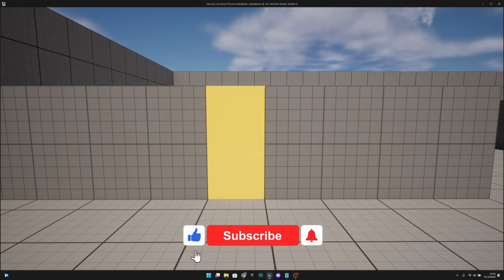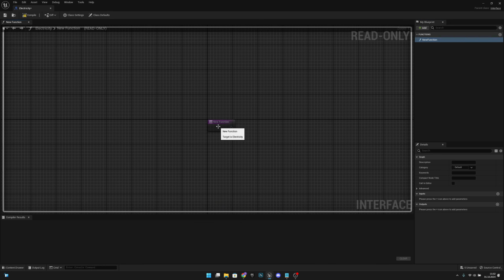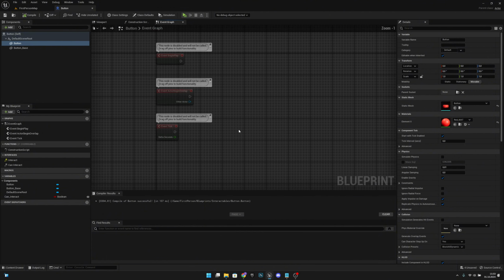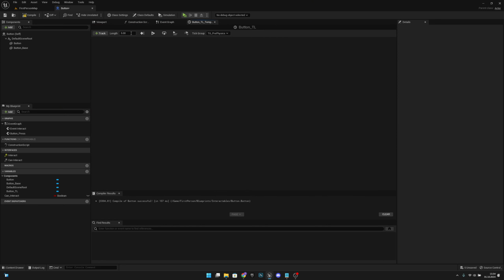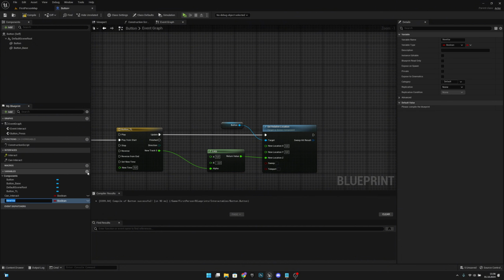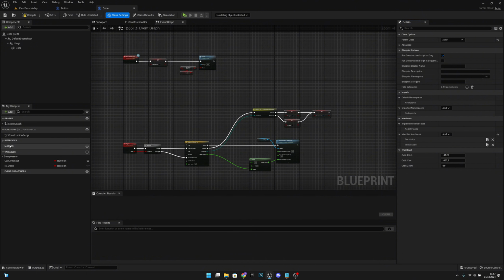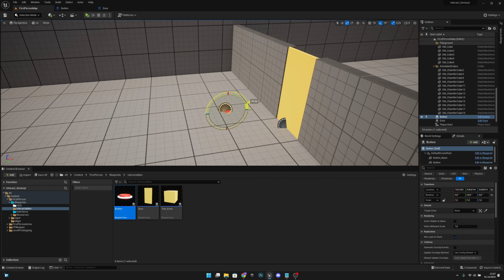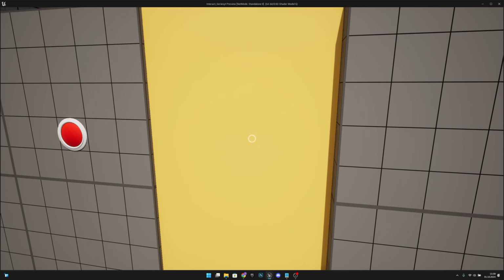Connect Actors Modularly - Unreal Engine 5 Firstperson Interaction Series Part 3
In this video i will show how to connect actors together modularly! Hope You Enjoy!